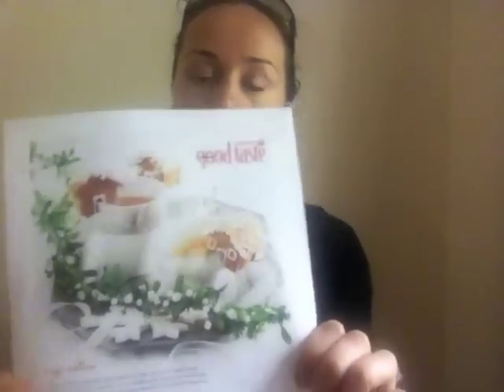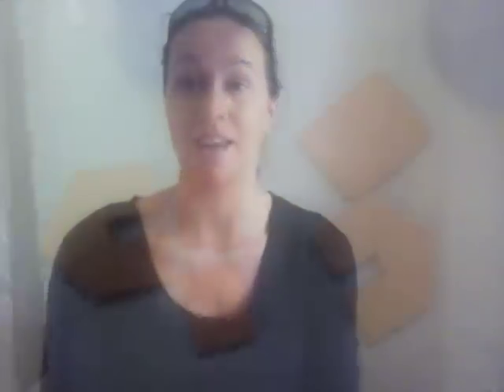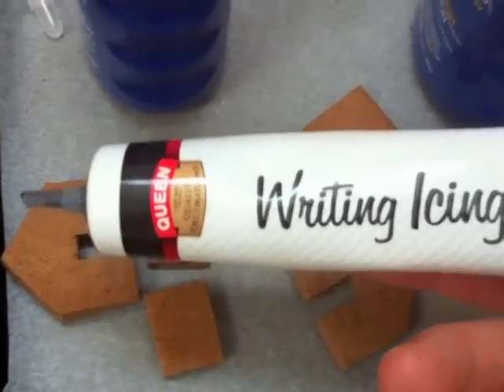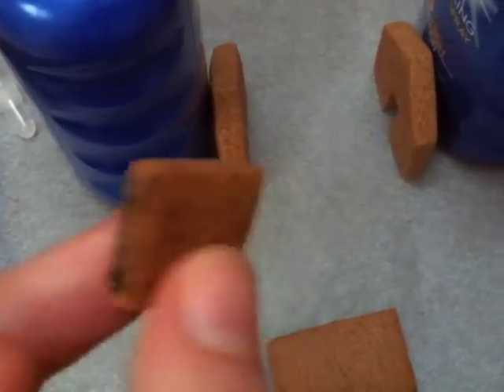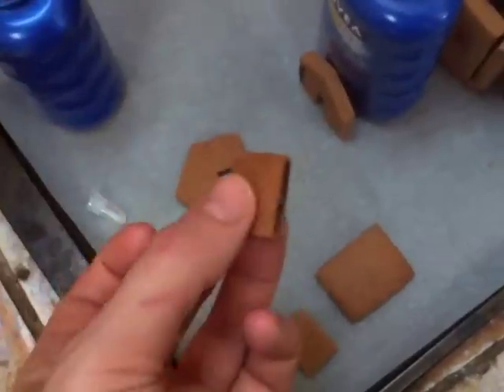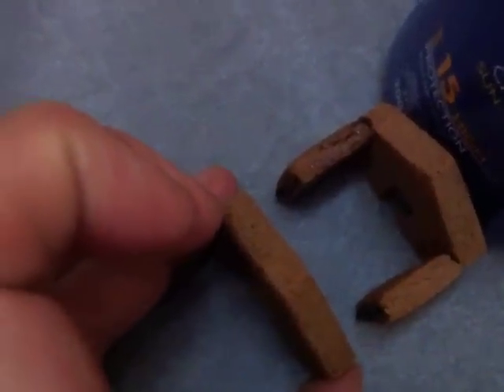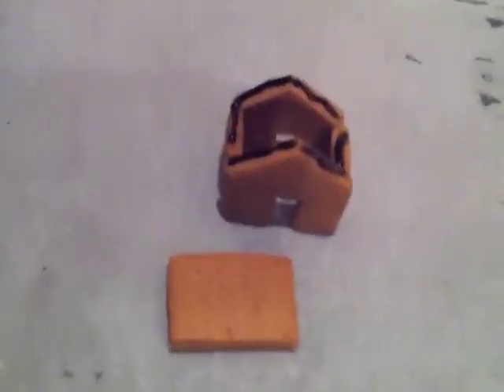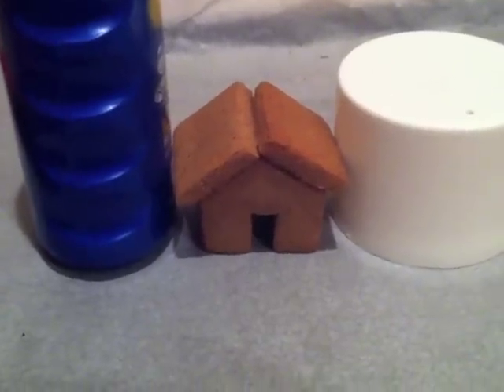Mini Gingerbread Houses for mugs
A simple tutorial for mini gingerbread houses that fit on mugs/glasses. Would make a great teacher christmas present packaged up with a gorgeous mug and tea. Alternatively you can put little names on top and have them on champagne/cocktail glasses for christmas day!